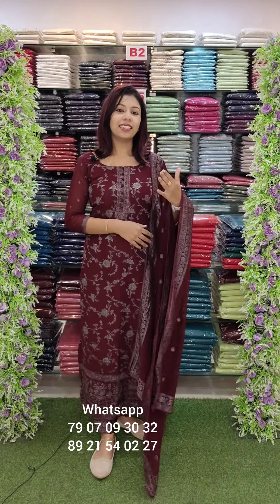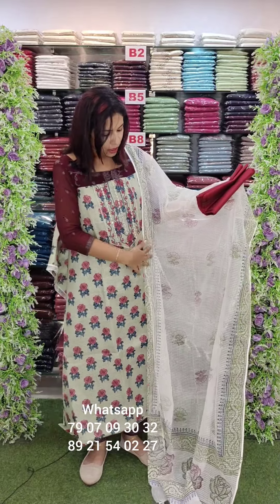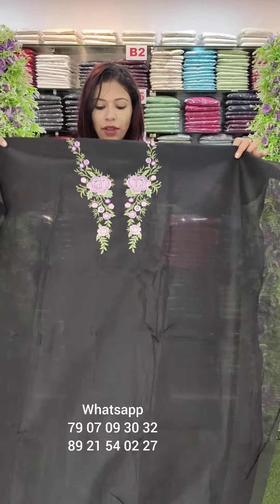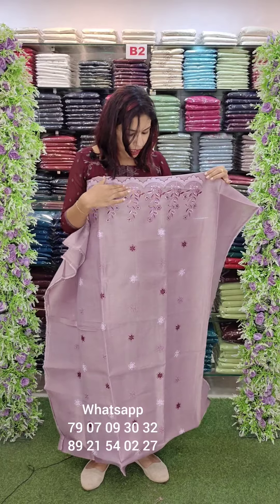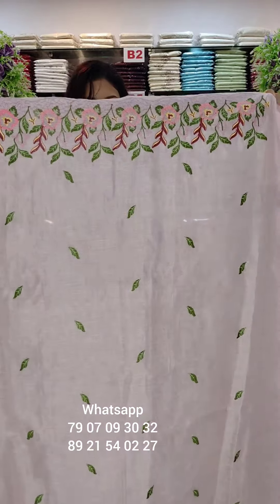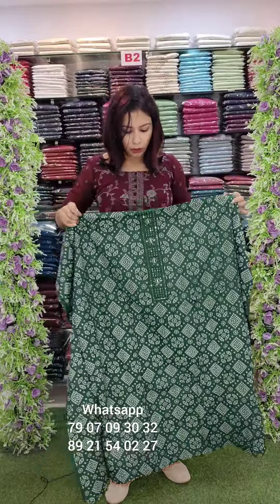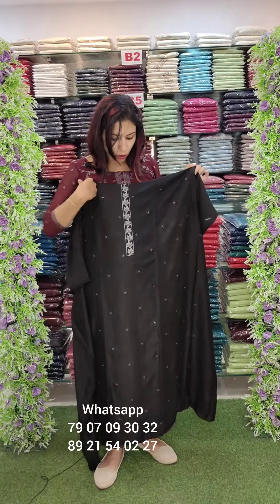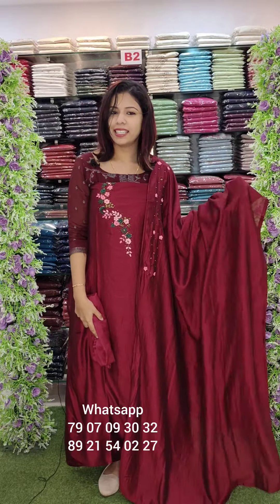ASSORTED SALWAR MATERIALS